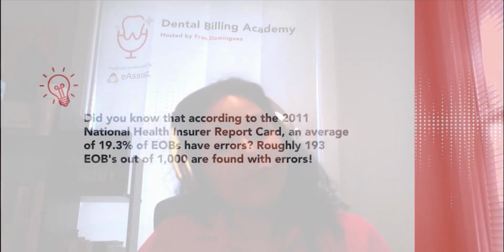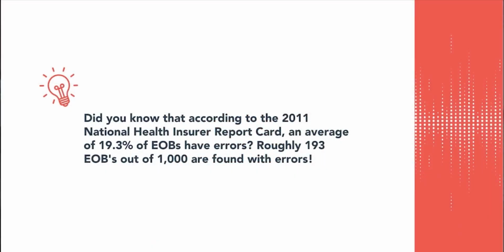How to read an EOB summary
Welcome to the Dental Billing Academy’s "What's the 411" podcast. "What's the 411" refers to the 90s phrase, meaning "What's the latest information?" In this podcast, you can expect to hear discussions on various topics related to dentistry such as frequently asked questions from our support call center, worst claim stories, and highlights on the latest dental coding and billing updates. Our aim is to provide dental professionals and enthusiasts with relevant, up-to-date information to help them stay informed and improve their knowledge in the field. So… What’s the 411?

In Episode 1, Fran demystifies this complex document, the Explanation of Benefits summary, with the basics to help minimize errors and maximize claim reimbursement.

To learn more about eAssist Dental Solutions, please visit dentalbilling.com.